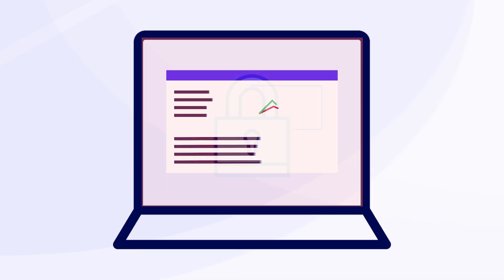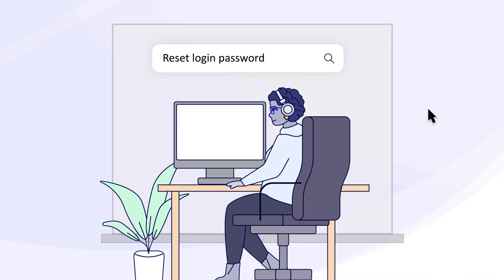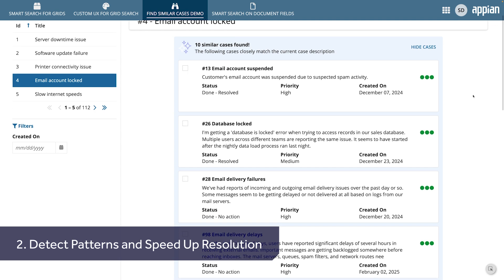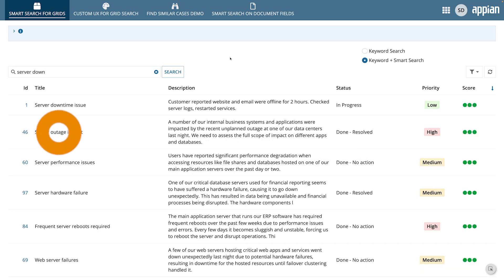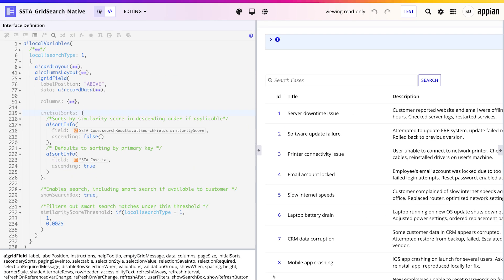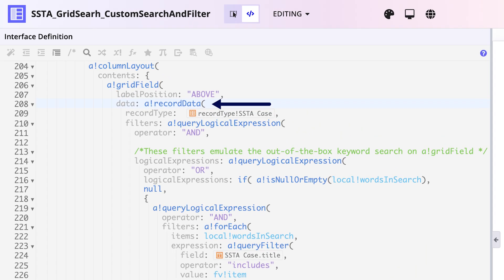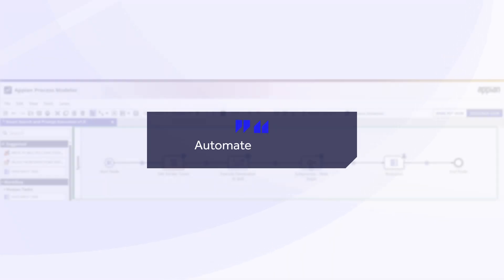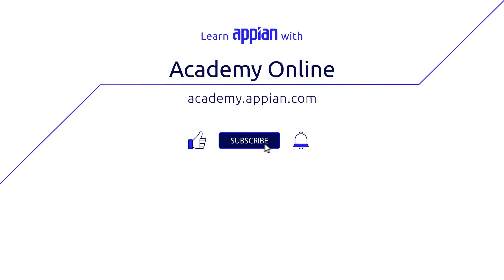5 Ways to Use Smart Search in Appian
In this video, you'll discover how smart search can transform how you find information within your Appian applications by enabling powerful, semantic search capabilities. We'll explore different ways to implement smart search, including codeless options and custom user experiences, using real-world IT support case examples. Learn how to empower your users to quickly find relevant information within your Appian applications and documents.

00:00 - Introduction to smart search
00:51 - What is smart search?
02:43 - Codeless search within grids
04:16 - Create a custom UX for grids
04:55 - Search within documents
05:27 - Search across multiple fields
05:53 - Automate decision making